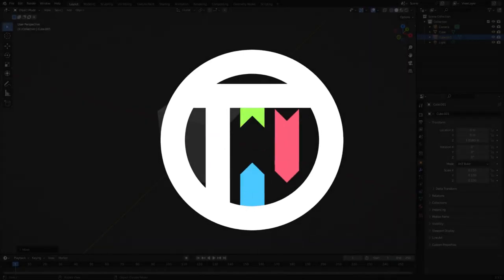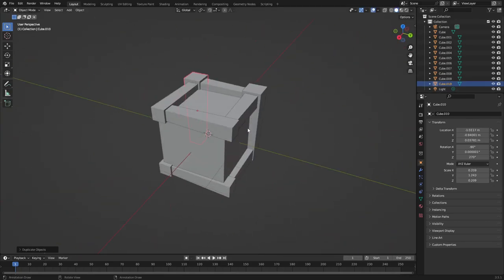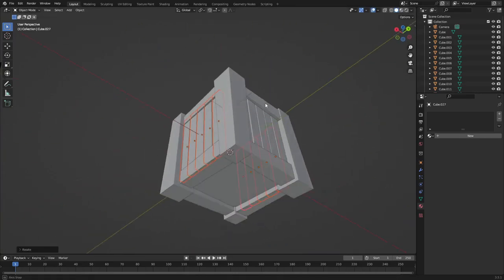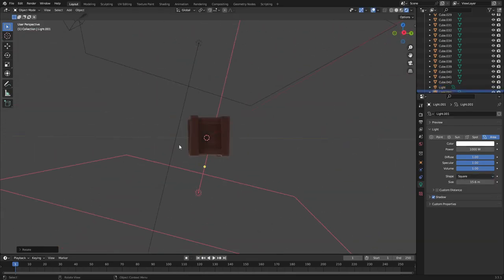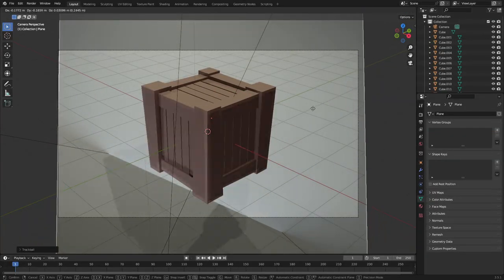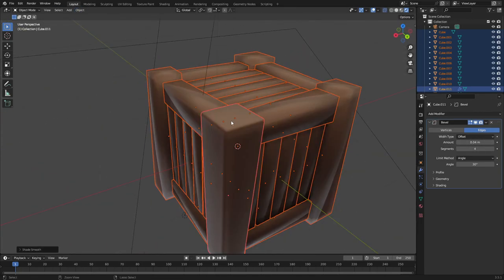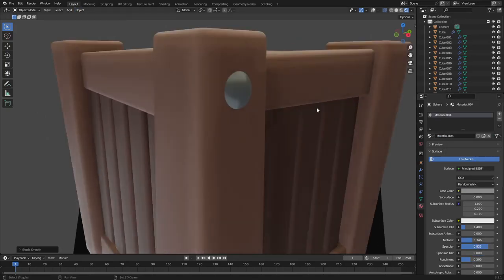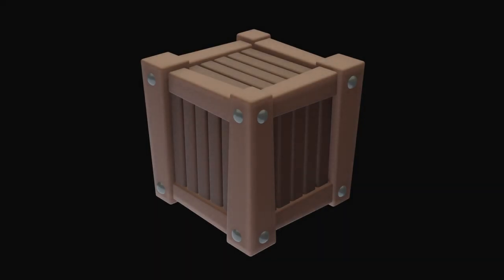How I Created A Stylized Crate Model in Blender Eevee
Today, I share the simple process of creating, modeling and texturing a crate in Blender Eevee!